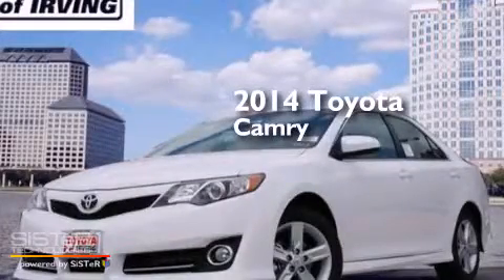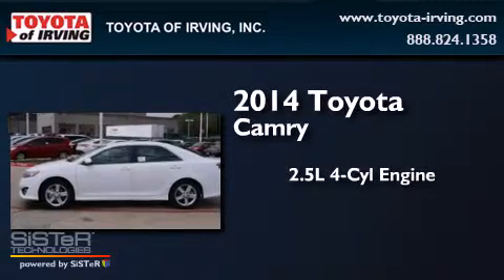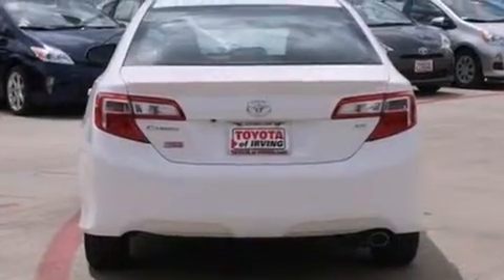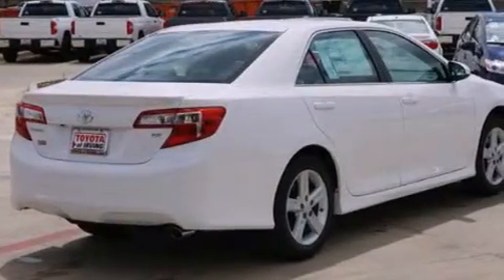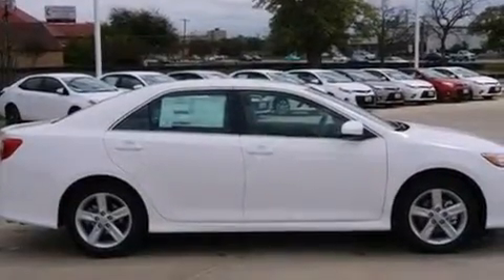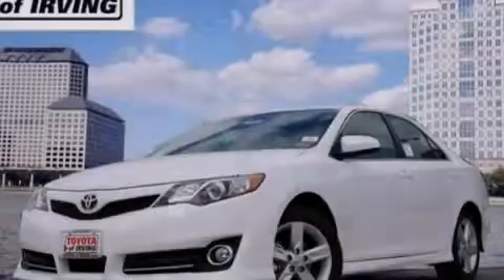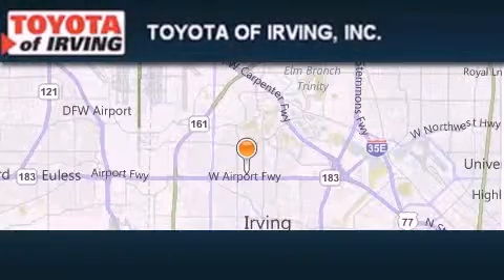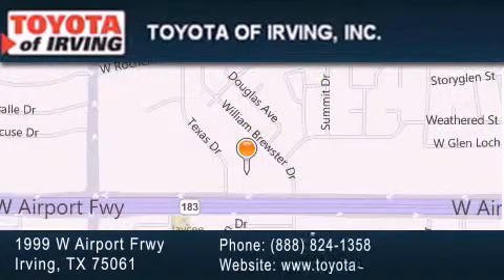2014 Toyota Camry Irving TX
We've been honored to serve the Irving TX area , we promise that your experience at our dealership will exceed your expectations ! Year : 2014 Make : Toyota Model : Camry Engine : 2.5L 4Cyl Trans . : 6 Spd Automatic Exterior : Super White Miles : 4 Toyota of Irving 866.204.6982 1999 W. Airport Frwy Irving , TX 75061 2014 Toyota Camry Irving TX